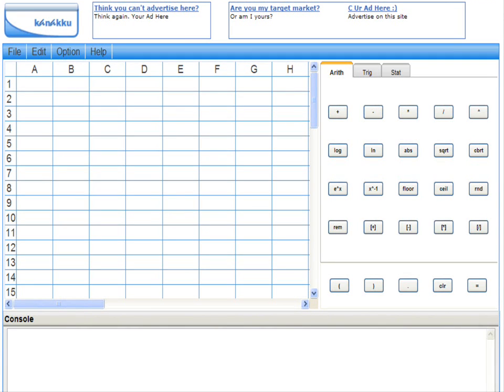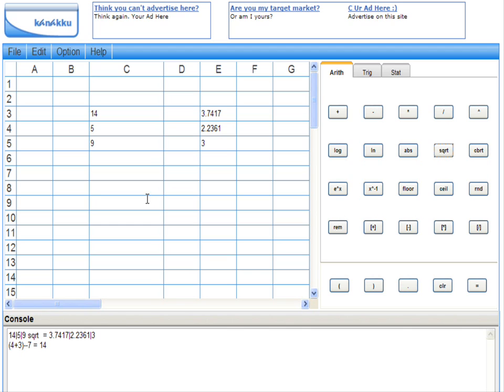kanakku Tutorial 1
This is the first video tutorial of a spreadsheet/calculator online application.  The video shows some of the basic features of the online utility application.